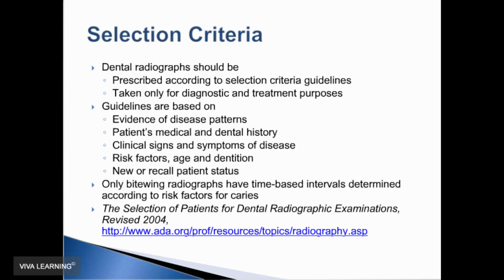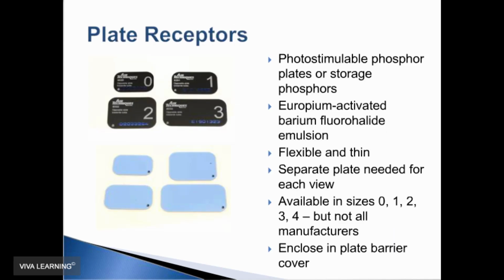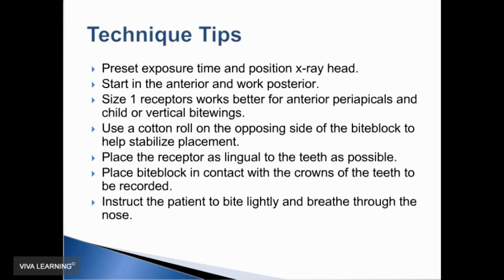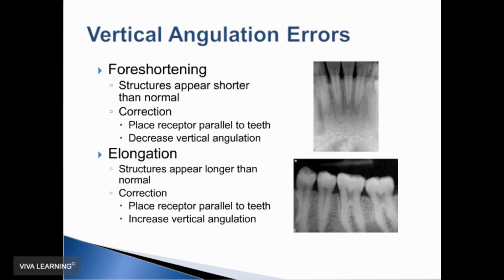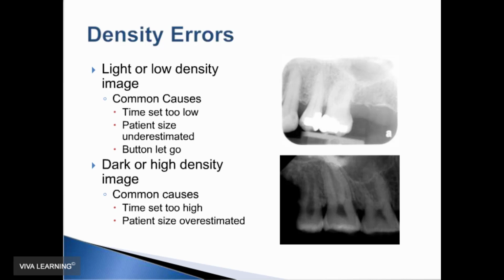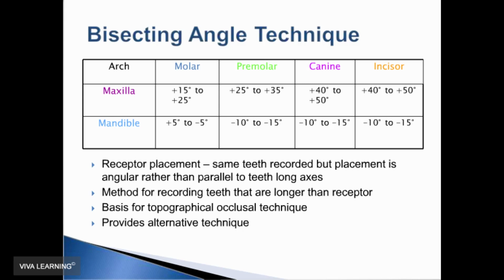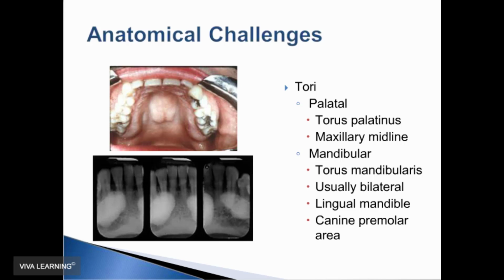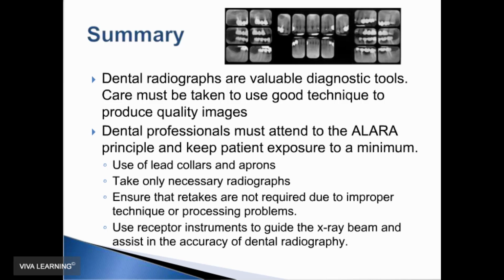Keys to Successful Intraoral Radiography